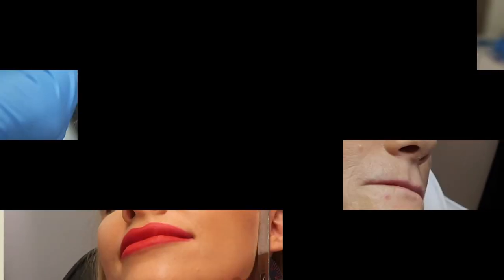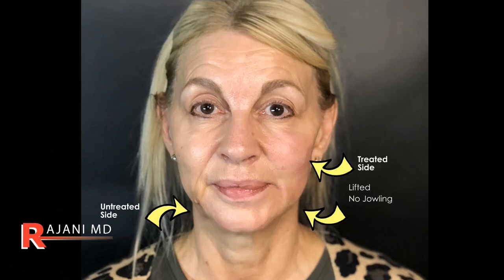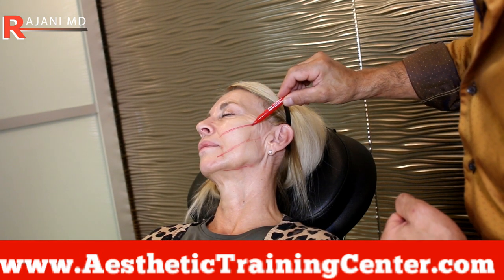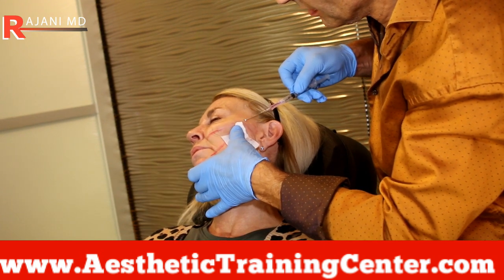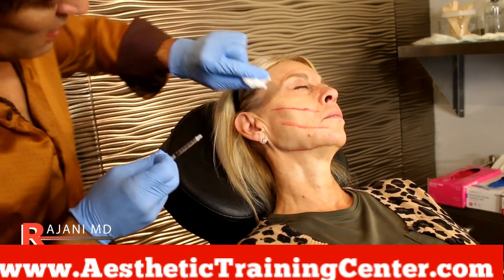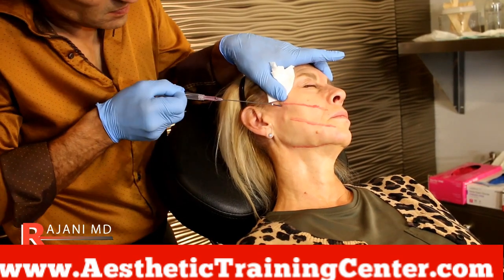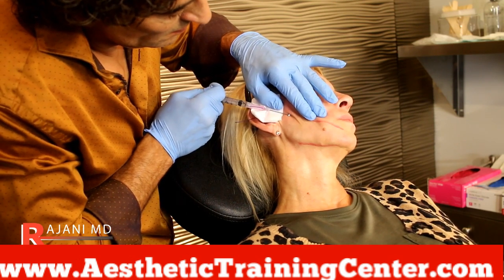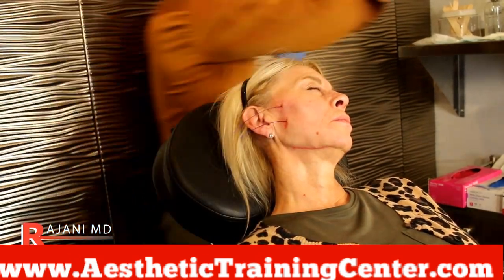Watch NEW MOLDED THREAD LIFT- PDO Infinity from NovaThreads Before and After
Dr Rajani injects the new infinity threads from NovaThreads. It is a new technology of molded PDO suture that he uses to lift and tighten the skin. This thread is larger and should be used by experienced PDO thread users.
 Collagen building is important and this thread works with PRF, dermal fillers, Botox like products, chemical peels, plasmasculpt and plasmaglo

Fillers and neuromodulators like botox are important in creating beauty and youth.However, just filling is not the answer and can look unnatural. Filler is one tool we use for anti aging and PDO sutures are another.
A before and after picture is displayed at the end of the video for your viewing pleasure. Both 2d and 3d images are provided.